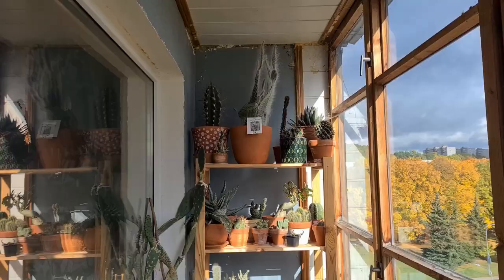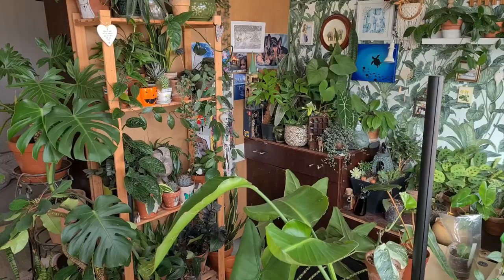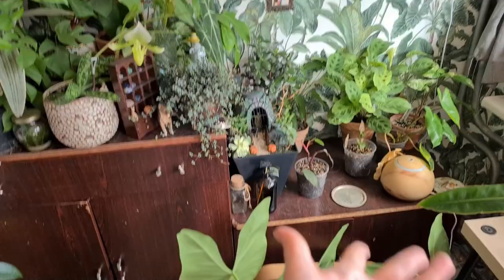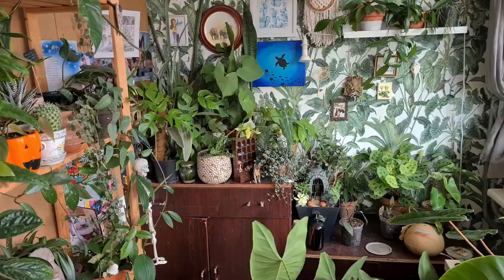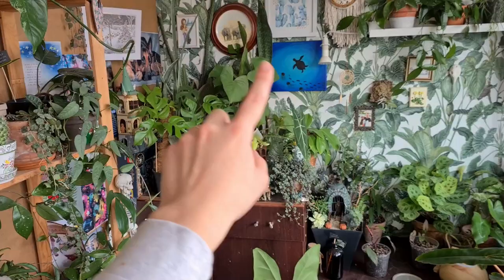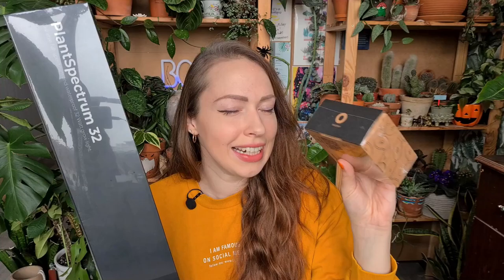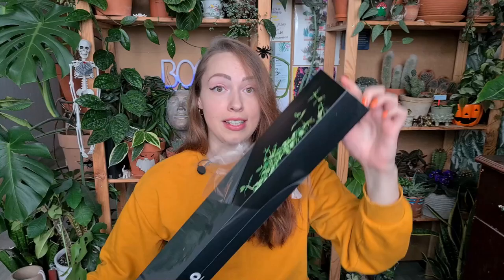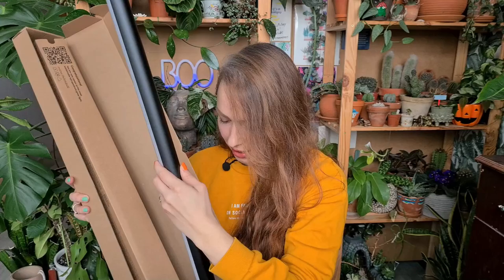Plant room makeover⚡️and new light set up 💡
The 10 EUR coupon is valid from minimum order amount of 139EUR (also valid in other currencies).

Portrait by @talkplantytom3